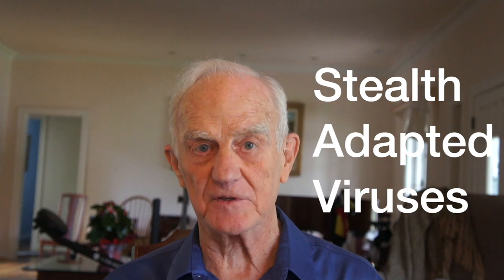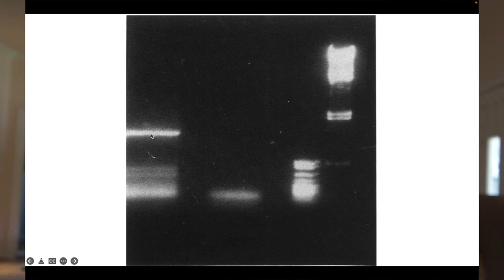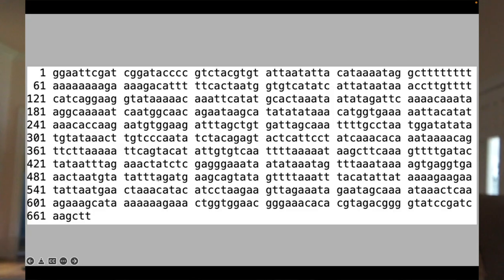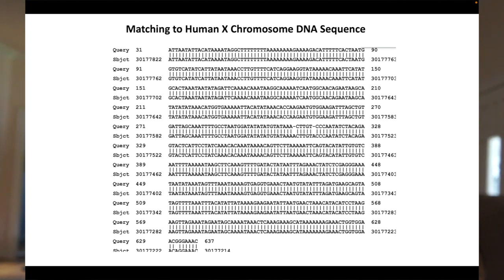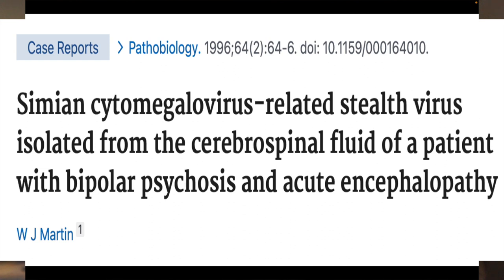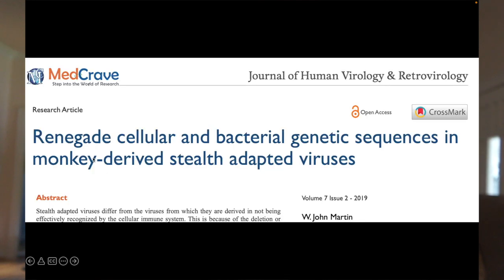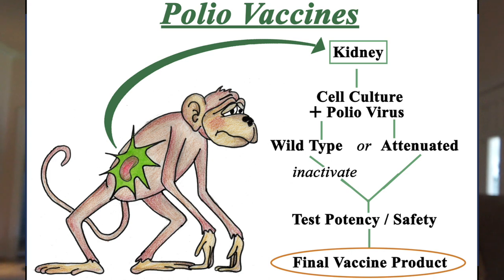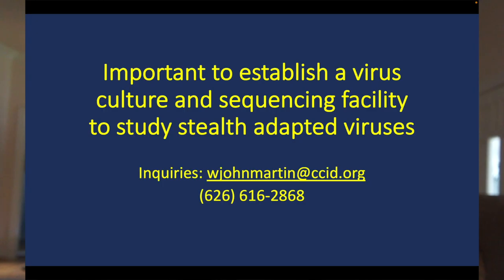Renegade Cellular Sequences in African Green Monkey & Rhesus Monkey Derived Stealth Adapted Viruses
This is a continuing video on the research leading to the detection and characterization of stealth adapted viruses. These viruses can acquire and transmit potentially pathogenic, genetically unstable cellular sequences from monkeys to humans and also between humans. Stealth adapted viruses are proposed as the primary cause of many major neurological and psychiatic illnesses.  Monkey derived steralth adapted viruses are a consequence of producing polio vaccines in kidney cells obtained from cytomegalovirus infected rhesus and African green monkeys. The initial focus of the research was finding the cause of the chronic fatigue syndrome (CFS) and autism. These illnesses can be explaied because of the unique susceptibility of the brain to symptomatic illness from limited, localized cellular damage. A much wider ranges of illnesses may also result from the incorporated cellular genes, many of which can be transcribed into long non-coding RNA molecules. It is important that a facility be establish to resume the culturing and sequencing of stealth adapted viruses. The possible role of stealth adapted viruses in the long Covid syndrome, acute flacid myelitis, amyotropic lateral sclerosis, Alzheimer disease, current unexplaied liver disease in children, and many other illnesses can then be studied. Individuals interested in supporting such an endeavor should contact the author